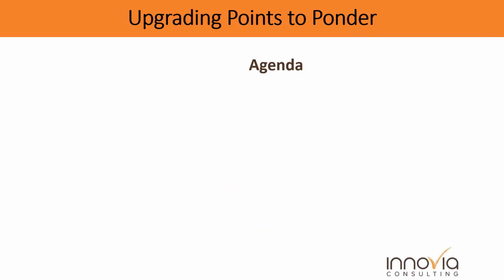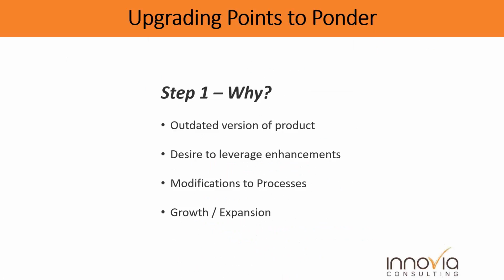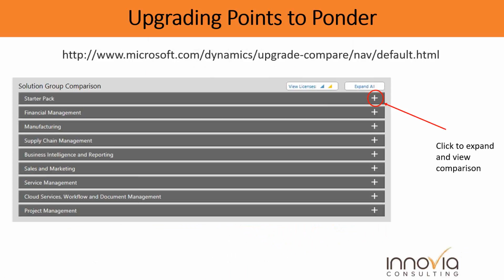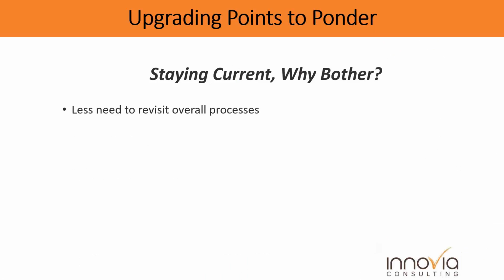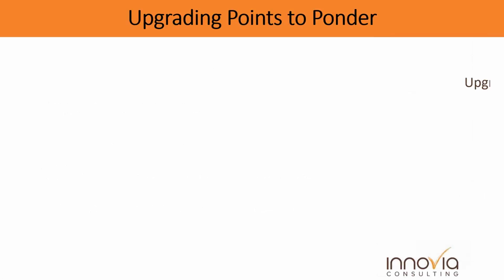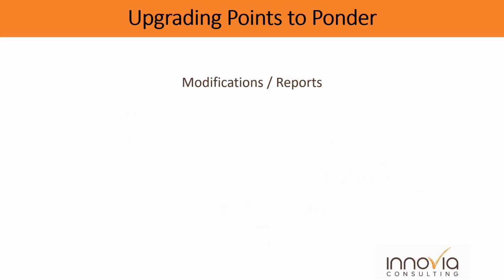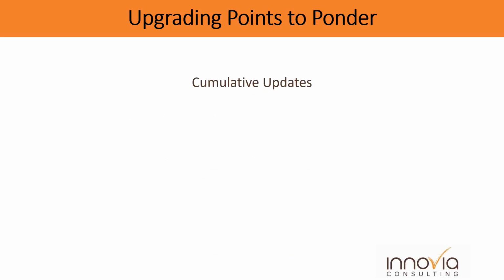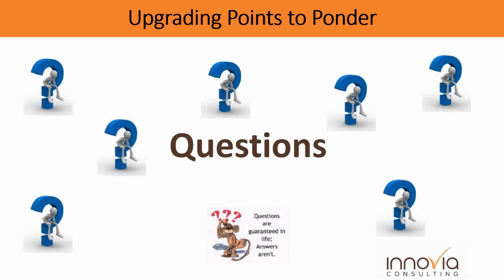2017 01 12 11 00 Upgrading NAV Points to Ponder